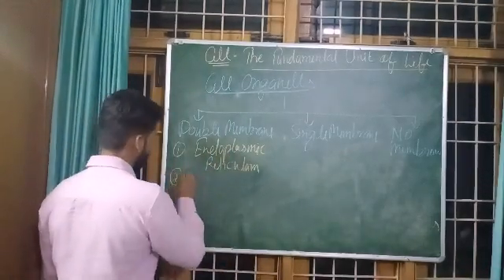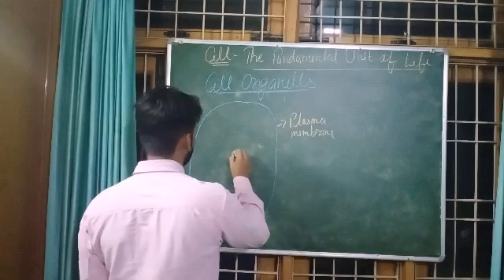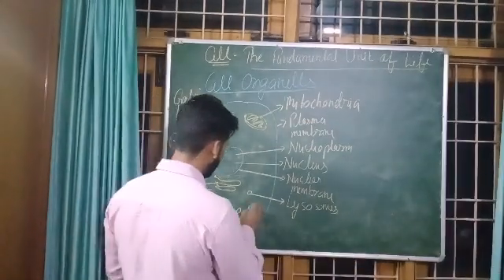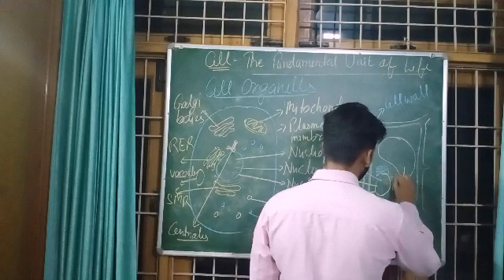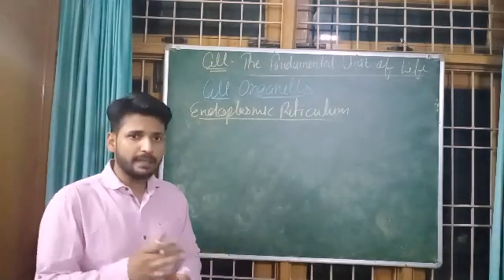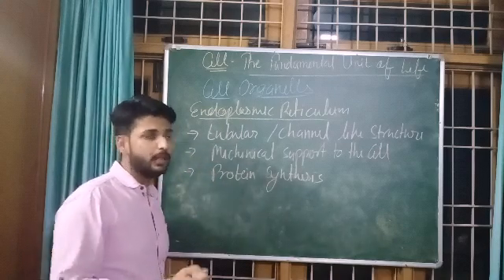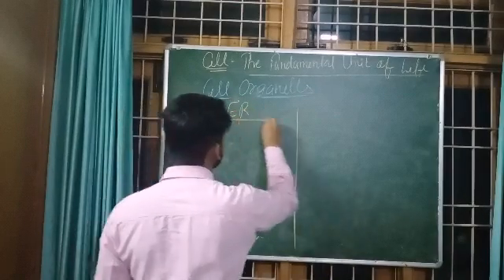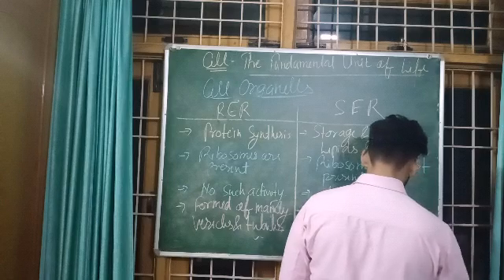CELL The Fundamental Unit of Life Part -9 (Biology Class 9th)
Topic- Cell Organelle (ER)